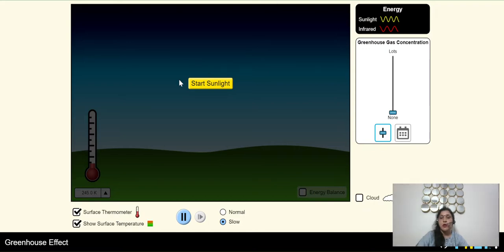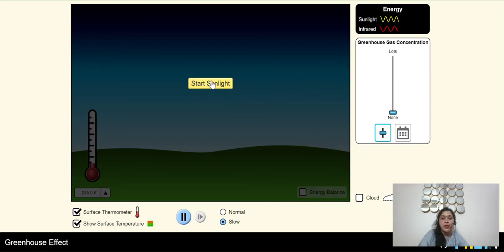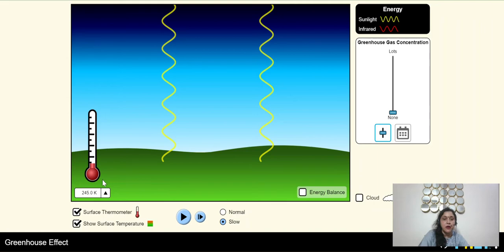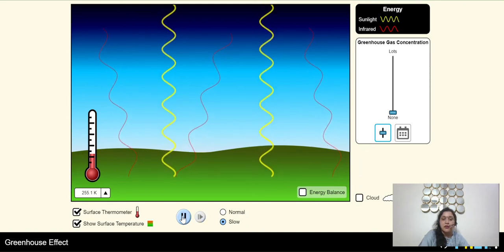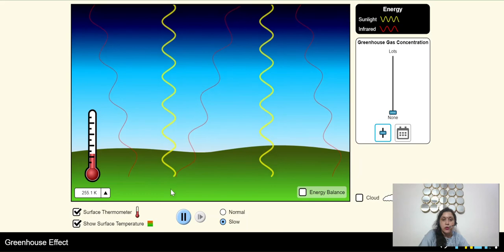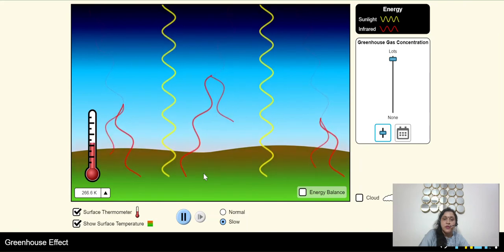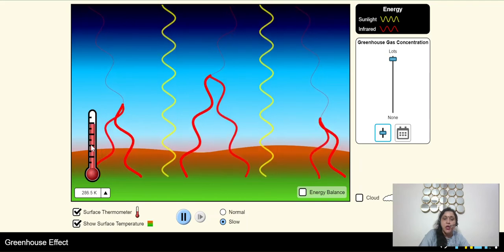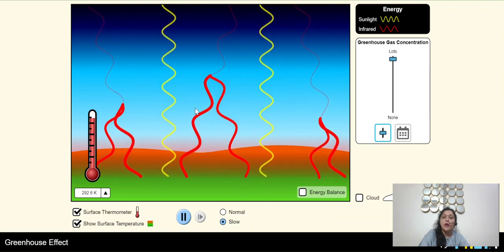Simulation - Greenhouse Gases Cause Global Warming